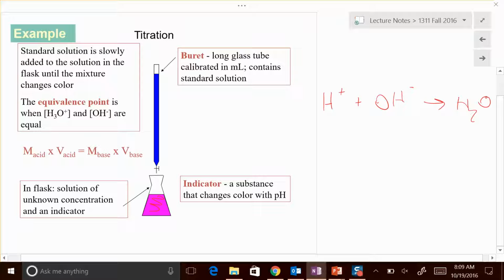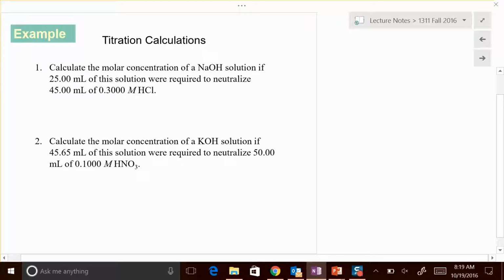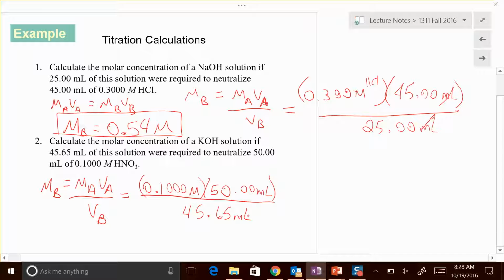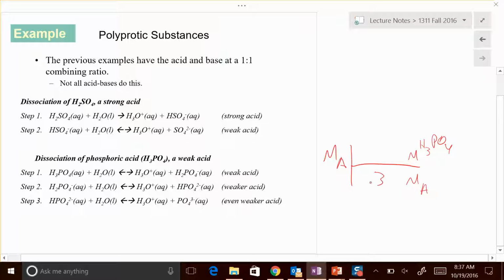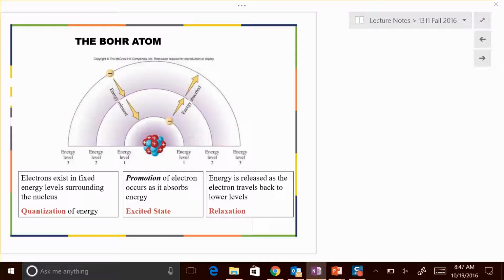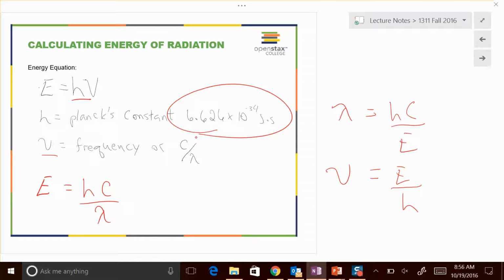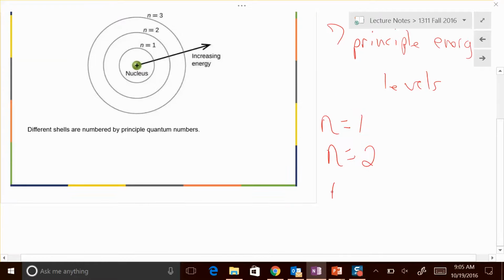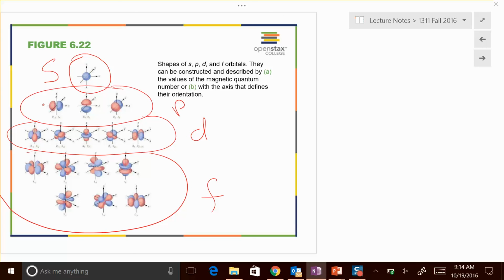1311 End chapter 4 Start chapter 6